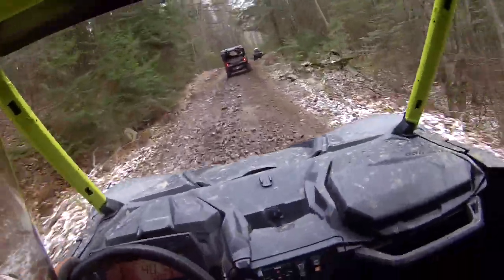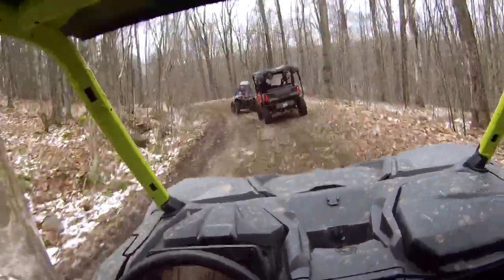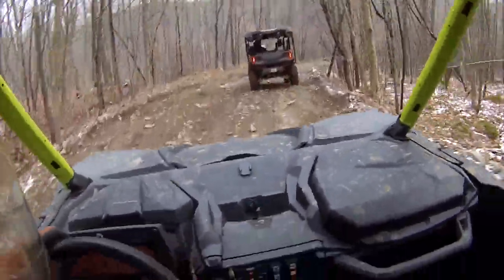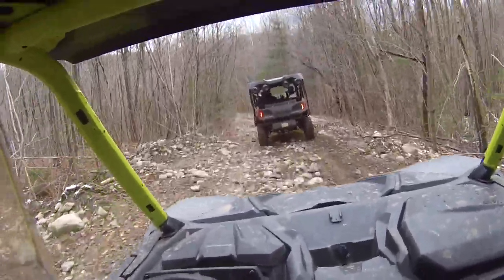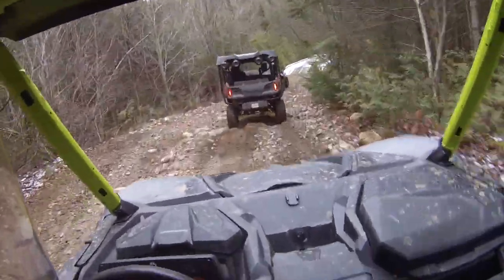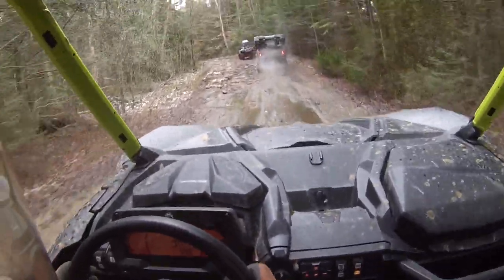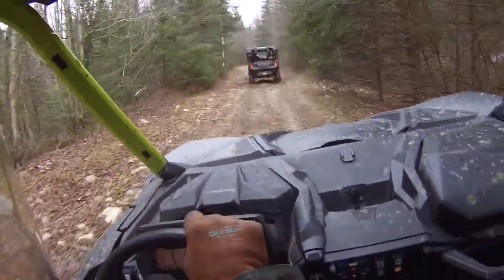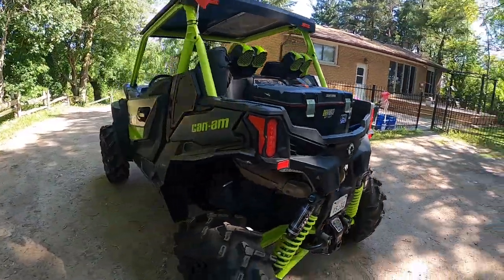2021 Canam Maverick Sport XMR The Good and Bad after 500 kms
In car review of my 2021 canam maverick sport xmr.

My Rides

 2014 Suzuki Kingquad 750axi

-12"msa battle rims
-pitbull growler tires
-snorkeled with snorkel your atv warrior risers
-1.5mm shim mod to clutch
-K&N airfilter and oil filter
-Rubber down custom rad relocate kit

2020 Canam Maverick Sport XMR
-all stock, so far lol

2003 Suzuki Gsxr1000
-double bubble tinted windscreen
-flush mount front singles
-intergrated rear tail light
-yoshimura titanium midpipe
-yoshimura titanium slip on exhuast pipe